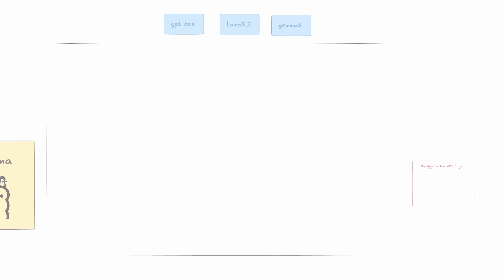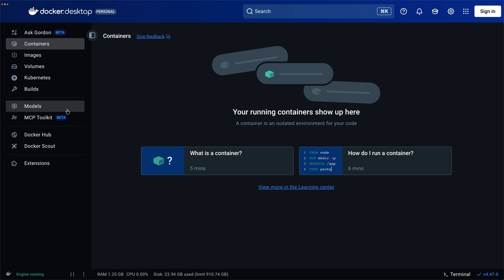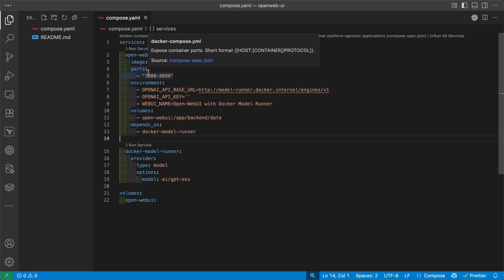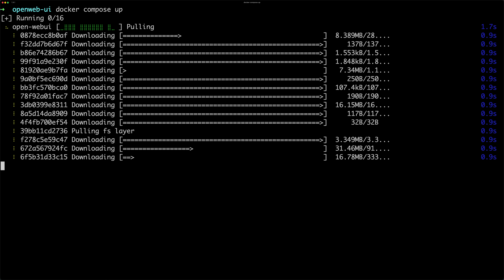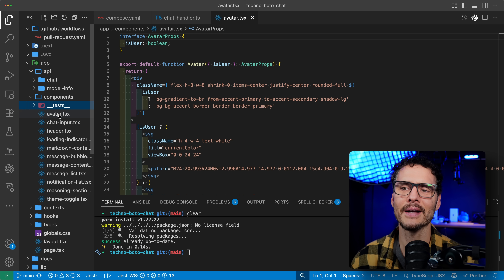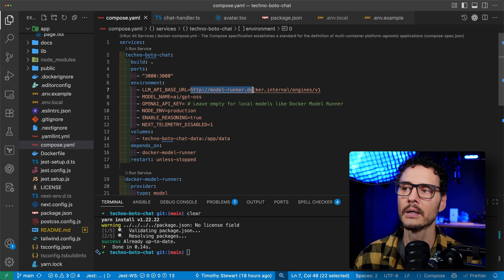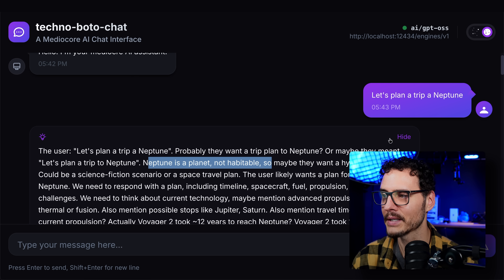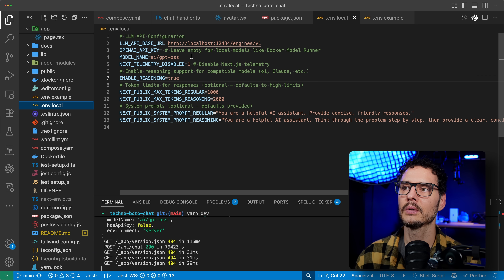Run AI Models with Docker - No Setup, No Headaches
What is Docker Model Runner and why should you care? Docker’s new Model Runner makes it easy to run and develop with AI models,  no messy dependencies or complicated setup. In this video, I’ll walk you through everything from getting started in the CLI, using it with Docker Compose, and developing locally with my open-source Next.js app techno-boto-chat.

00:00 - Intro: Why Docker Model Runner?
01:15 - What Is Docker Model Runner?
02:05 - Getting Started (CLI Basics)
03:47 - Using Docker Model Runner with Compose
04:30 - OpenWebUI with Docker Model Runner
05:54 - Developing locally with my techno-boto-chat
08:15 - Starting and configuring the application
10:07 - Running the application with NodeJS
11:59 - Docker Model Runner logging and debugging
14:10 - Running techno-boto-chat with Docker Compose
16:31 - Outro & Final Thoughts